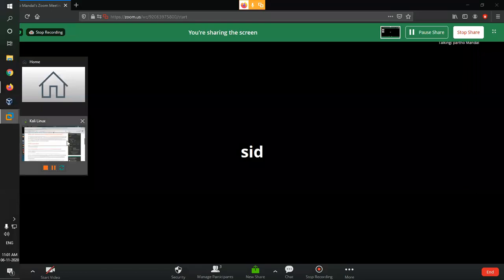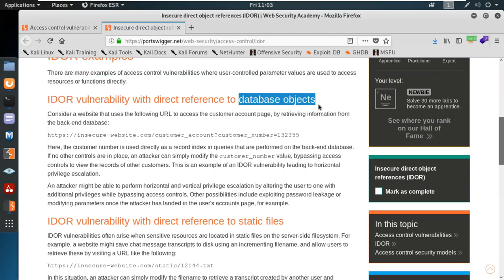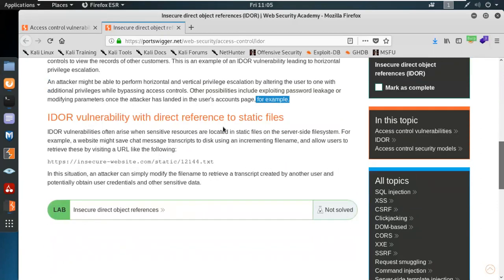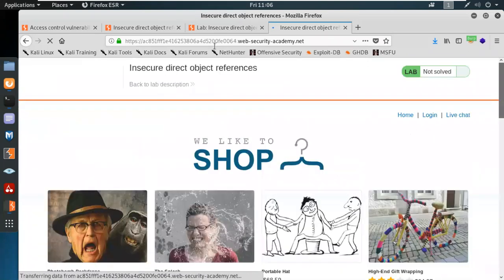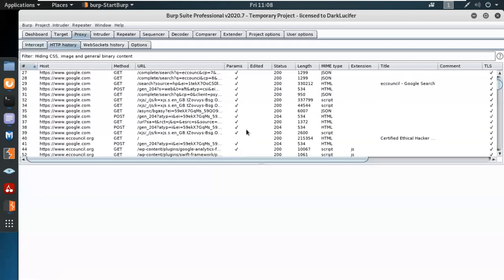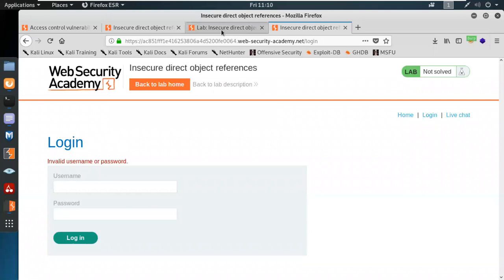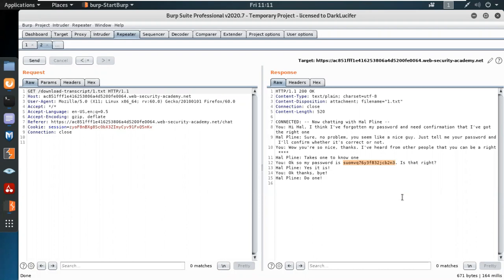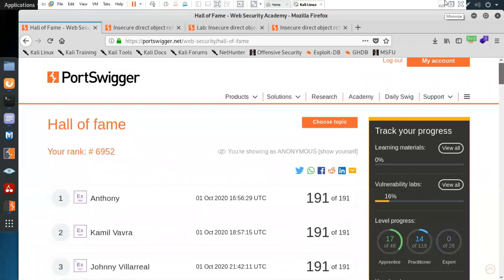IDOR (Insecure Direct Object Reference) - WEB Penetration Testing | Craw Cyber Security